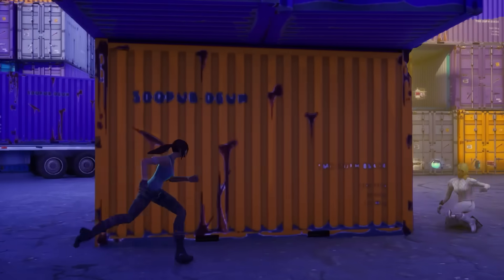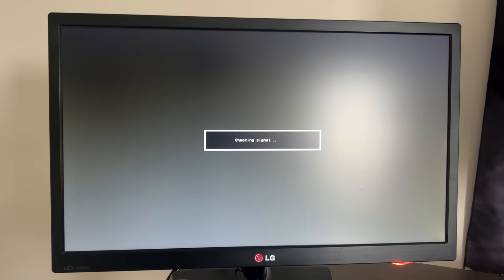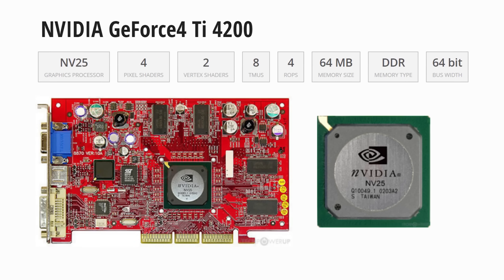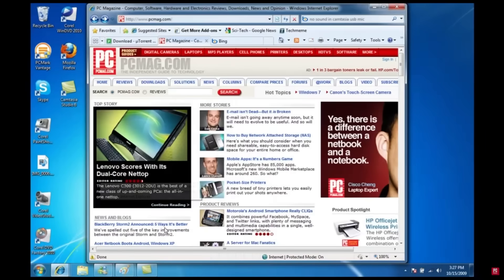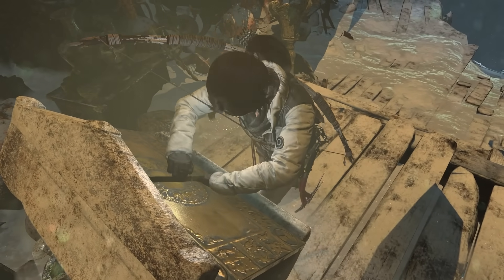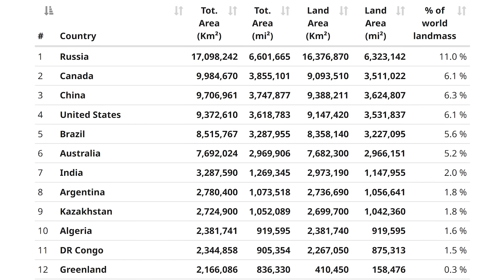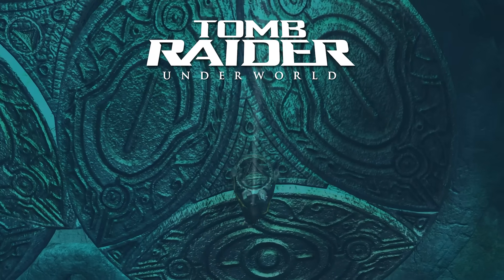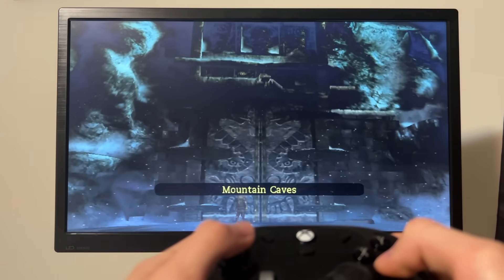I Optimized a 24-Year-Old PC Until It Plays Anything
I took a 24-year-old PC and optimized it to see if it could still handle gaming in 2024. This ancient machine from 2000, originally built for basic tasks, has been completely reworked with tweaks and optimizations to squeeze every ounce of performance out of its outdated hardware. But can a Pine PC from 24 years ago with an Intel Pentium really play anything, or are its limits set in stone? In this video, I’ll be testing multiple games to find out if optimizations are enough to bring a 24-year-old PC back to life for gaming in 2024.

Try my Optimization App for FREE (use code lecctron to get premium for 30):

DDLC OST
Danganronpa OST

Specs:
GPU: XFX Speedster SWFT319 AMD Radeon RX 6900 XT
CPU: AMD Ryzen 7600X
RAM: Silicon Power 32GB 6000MHZ CL30 DDR5
Motherboard: Gigabyte B650 Eagle AX
SSD 1: TEAMGROUP MP33 2TB Gen 3
SSD 2: Western Digital PC SN810 1TB Gen 4

Edited by me & Jacky